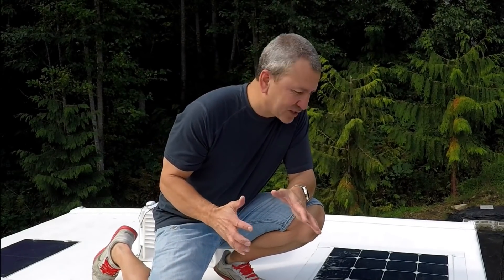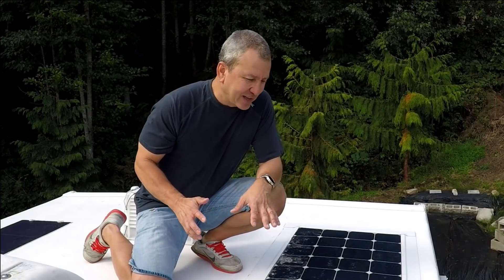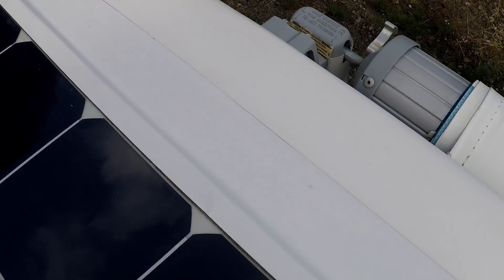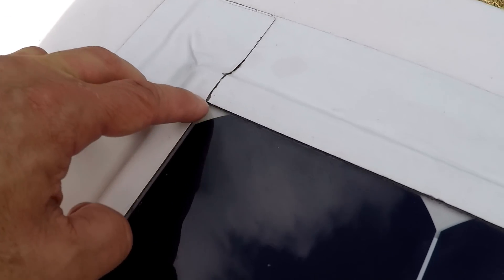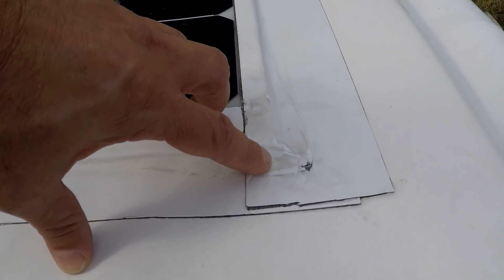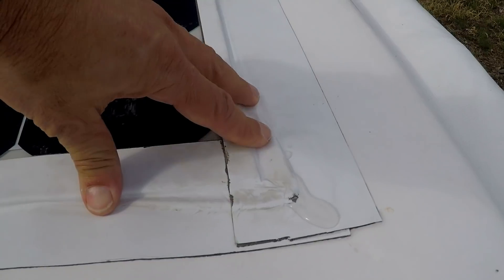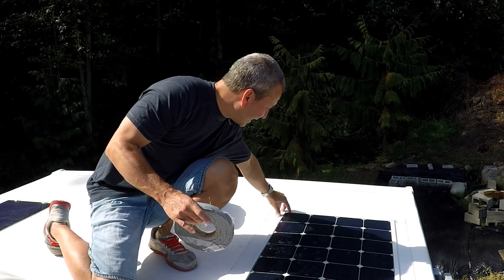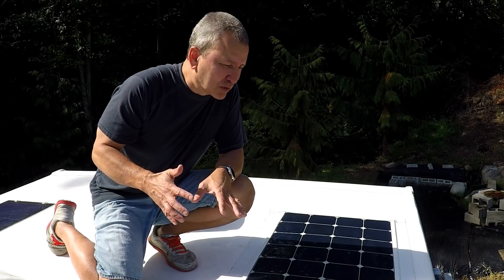ONE YEAR After My DIY FLEXIBLE SOLAR PANEL Installation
Here is a look at my flexible solar panels one year after the installation. They still perform great, but there is something I would do different next time when mounting with only Eternabond tape.

OUR FULL RV SOLAR, BATTERY, INVERTER SYSTEM (Diagrams, Parts, Descriptions)

A year ago I installed three 100 watt flexible solar panels on the roof of my RV. Two of the panels were installed by drilling holes and using screws to hold the panel in place. A third panel was installed as an experiment using no screws and no drilling. I used Eternabond tape around the edges of the solar panel to secure it to my rubber roof. All three panels have been subjected to a year of sun, heat, rain and cold.

As far as solar performance, they all continue to perform very well though I don't cover this in the video.

The two flexible solar panels that are screwed in to the roof and sealed with Dicor lap sealant are still very strong and secure. The third panel secured with only Eternabond tape is still holding strong as well, but has had a little water collect under the panel. At first I was confused as to how water got under the panel. Then I noticed a small openning in the corners of the panel where water collected and seeped under the tape. I should have provided a way to prevent water from collecting in the corners. Nevetheless, some water seeped under the panel. Also I should have secured the edges of the solar panel better with some double sided tape. That would have prevented this problem as well.

Overall, the flexible solar panels are doing well.

Other topics discussed in this video:
Flexible solar panel installation on rv
How to install flexible solar panels on rv
Flexible solar panels for rv roof
Solar panel installation rv
Solar panel installation DIY